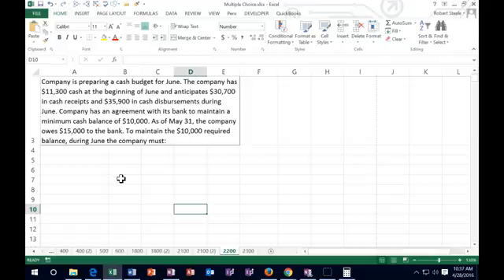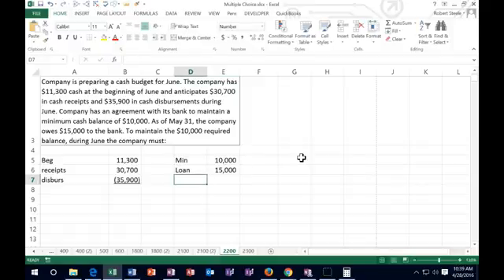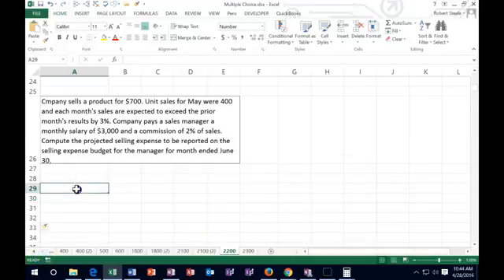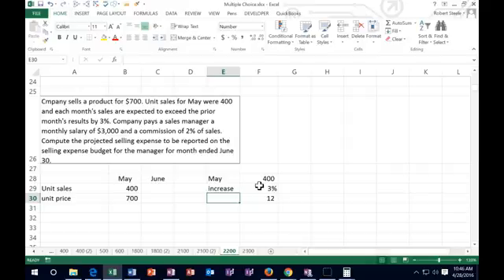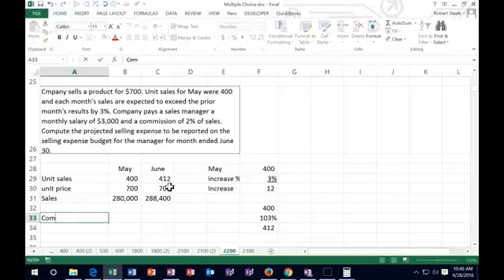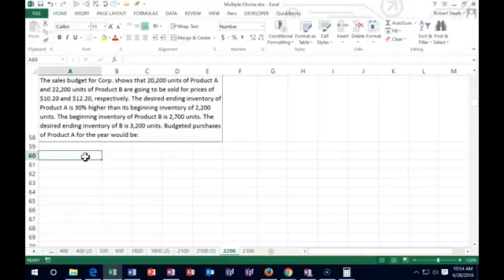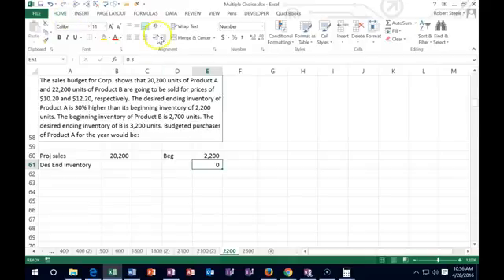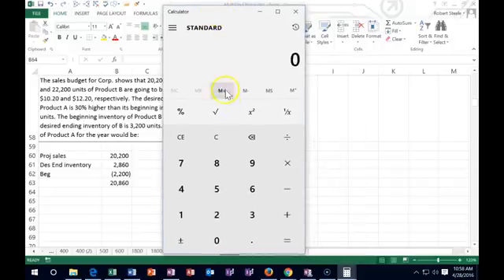2200.10 Test question practice problems 2200 part 1 – Master Budgets and Planning